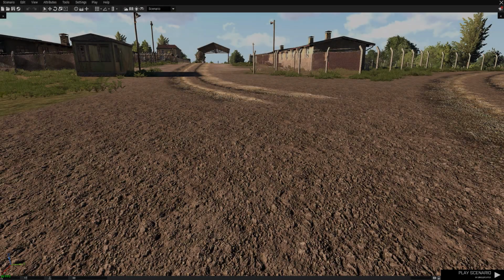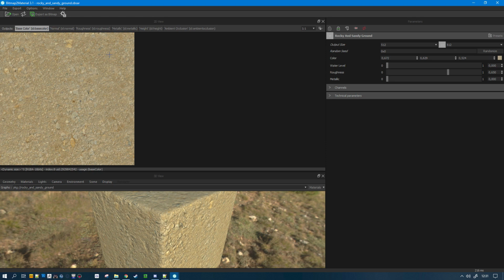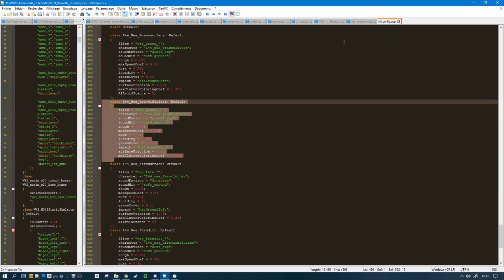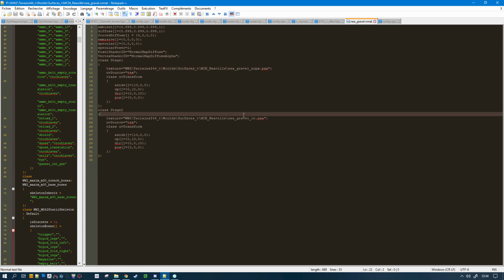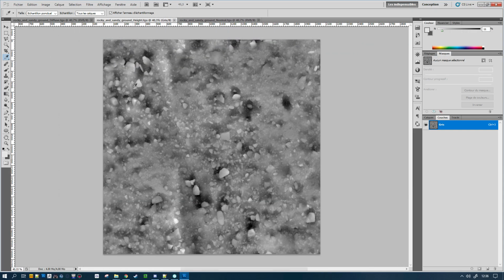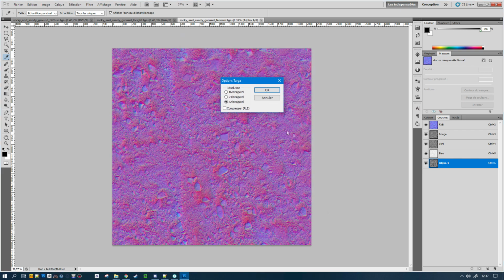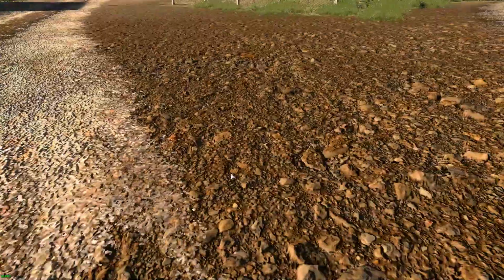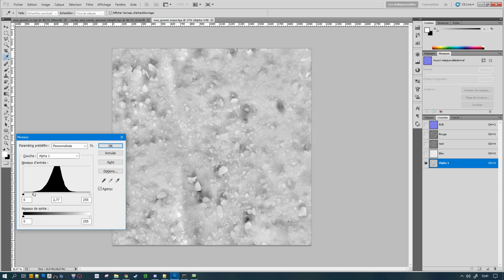Create a parallax surface texture in ArmA 3 (nopx file)